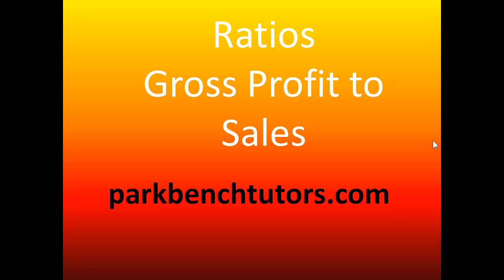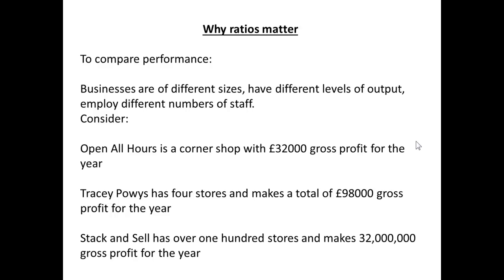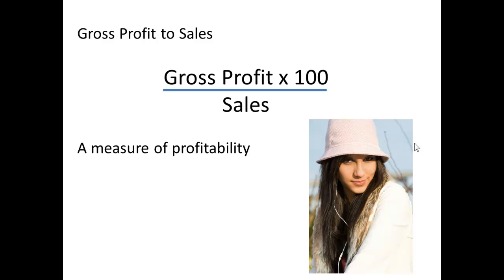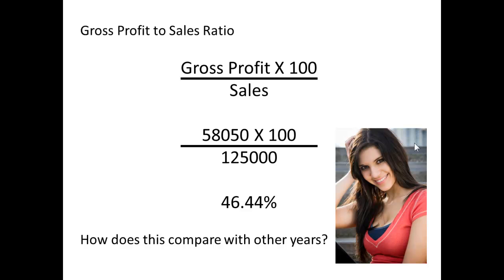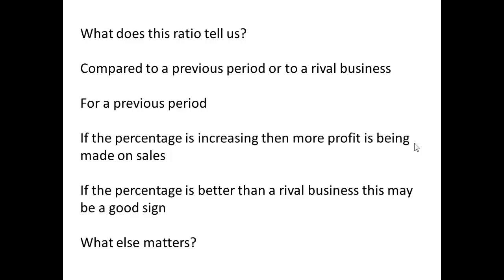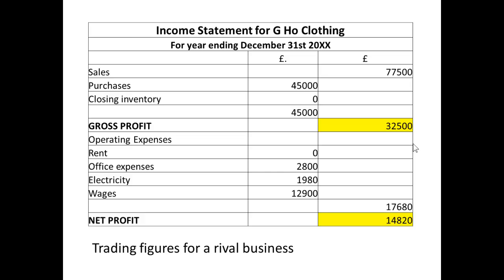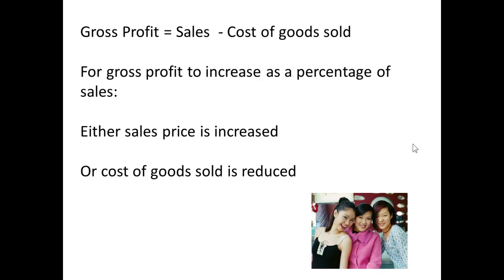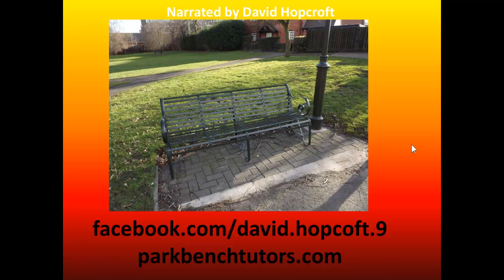BTEC Ratios 1 Gross profit to sales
Compare gross profit to sales for different periods and with a rival business